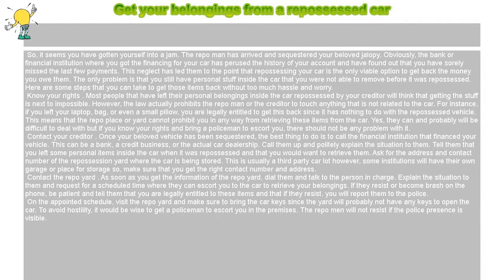How to : Get your belongings from a repossessed car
Get your belongings from a repossessed car

 So, it seems you have gotten yourself into a jam. The repo man has arrived and sequestered your beloved jalopy. Obviously, the bank or financial institution where you got the financing for your car has perused the history of your account and have found out that you have sorely missed the last few payments. This neglect has led them to the point that repossessing your car is the only viable option to get back the money you owe them. The only problem is that you still have personal stuff inside the car that you were not able to remove before it was repossessed. Here are some steps that you can take to get those items back without too much hassle and worry.

 Know your rights . Most people that have left their personal belongings inside the car repossessed by your creditor will think that getting the stuff is next to impossible. However, the law actually prohibits the repo man or the creditor to touch anything that is not related to the car. For instance, if you left your laptop, bag, or even a small pillow, you are legally entitled to get this back since it has nothing to do with the repossessed vehicle. This means that the repo place or yard cannot prohibit you in any way from retrieving these items from the car. Yes, they can and probably will be difficult to deal with but if you know your rights and bring a policeman to escort you, there should not be any problem with it.

Contact your creditor . Once your beloved vehicle has been sequestered, the best thing to do is to call the financial institution that financed your vehicle. This can be a bank, a credit business, or the actual car dealership. Call them up and politely explain the situation to them. Tell them that you left some personal items inside the car when it was repossessed and that you would want to retrieve them. This is usually a third party car lot however, some institutions will have their own garage or place for storage so, make sure that you get the right contact number and address.

 Contact the repo yard . As soon as you get the information of the repo yard, dial them and talk to the person in charge. Explain the situation to them and request for a scheduled time where they can escort you to the car to retrieve your belongings. If they resist or become brash on the phone, be patient and tell them that you are legally entitled to these items and that if they resist, you will report them to the police.

 On the appointed schedule, visit the repo yard and make sure to bring the car keys since the yard will probably not have any keys to open the car. To avoid hostility, it would be wise to get a policeman to escort you in the premises. The repo men will not resist if the police presence is visible.